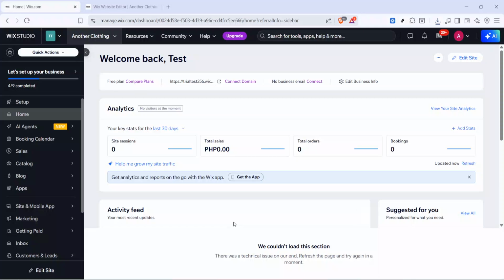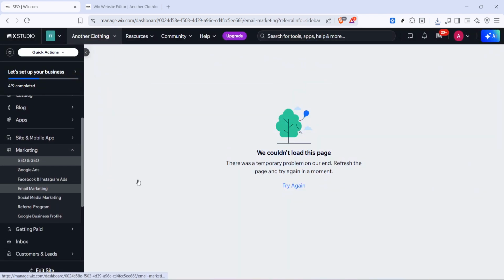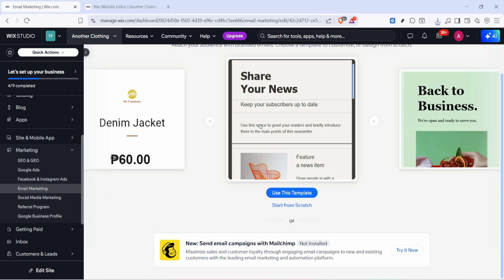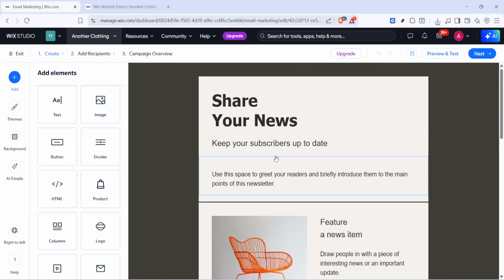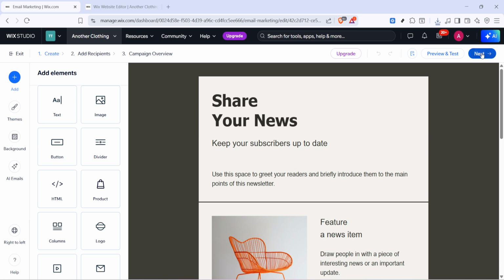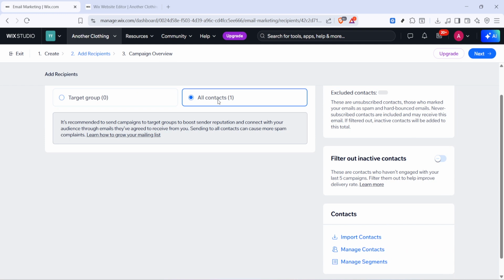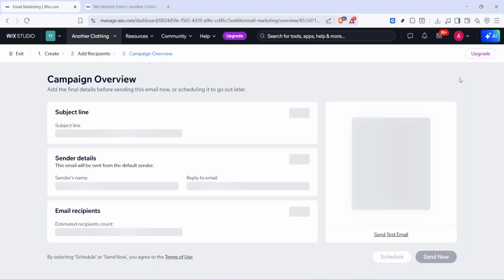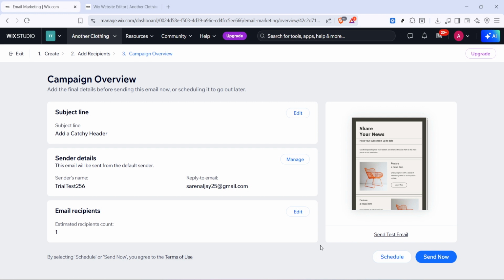How To Send a Mass Email on Wix (Step By Step 2026)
How To Send a Mass Email on Wix